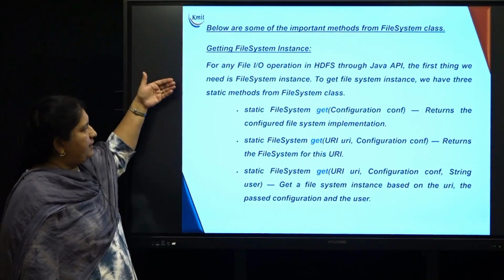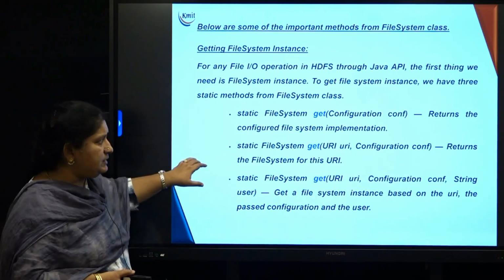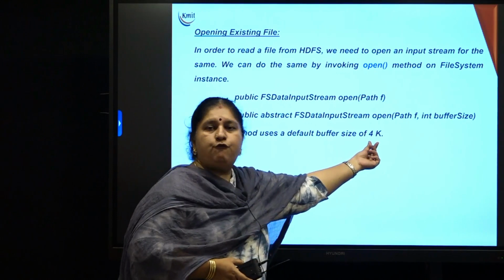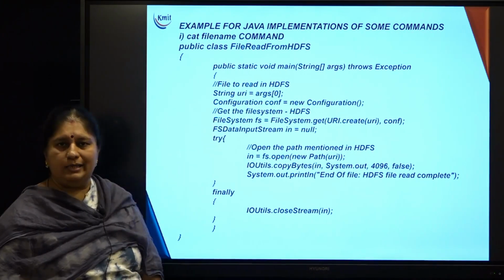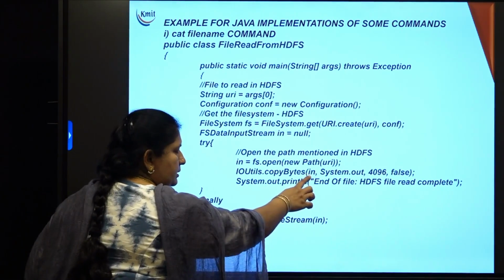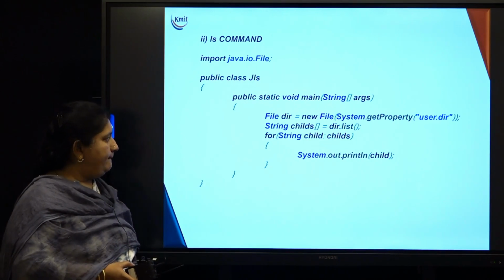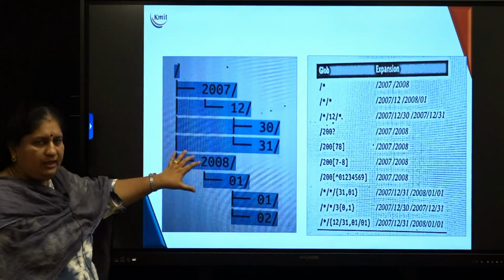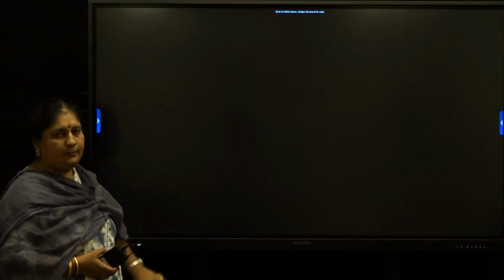UNIT - 1_HDFS FILE SYSTEM INTERFACE THE COMMAND LINE INTERFACE PART - 2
Speaker : Ms. Dr. TVG SRIDEVI